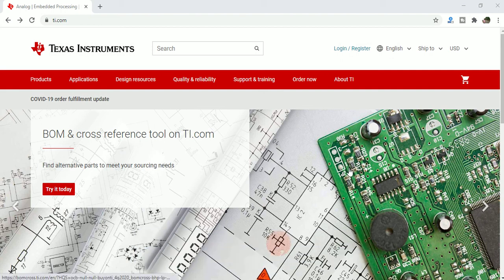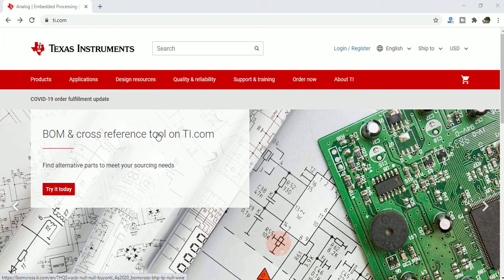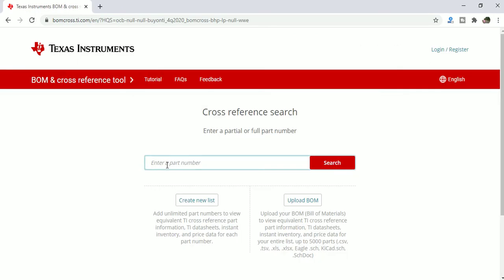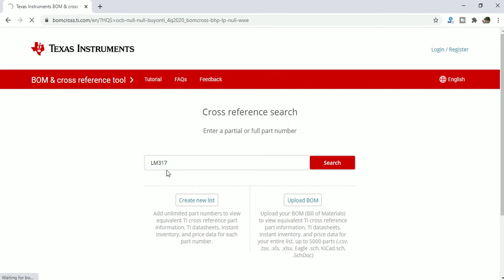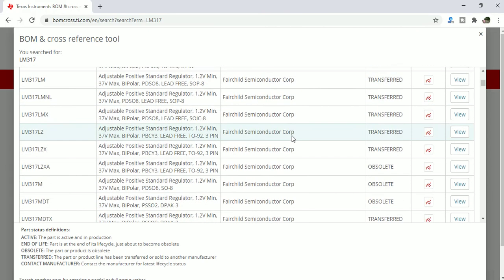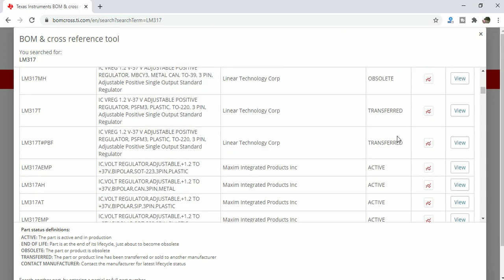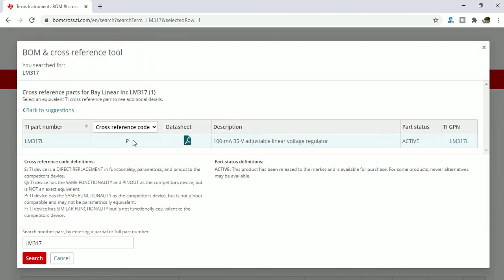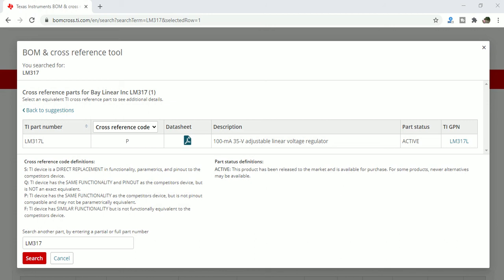BOM & cross reference tool from Texas Instruments || Cross reference search with part numbers